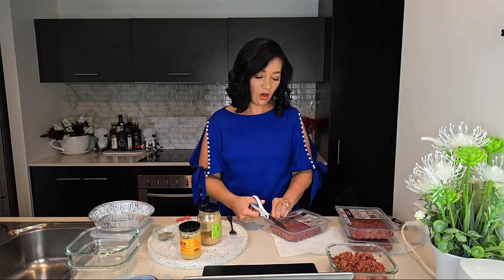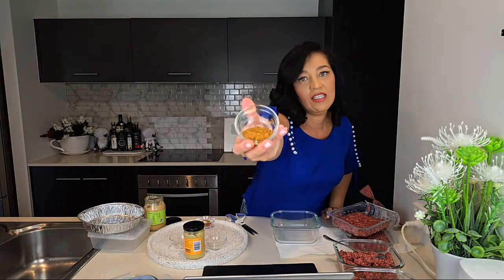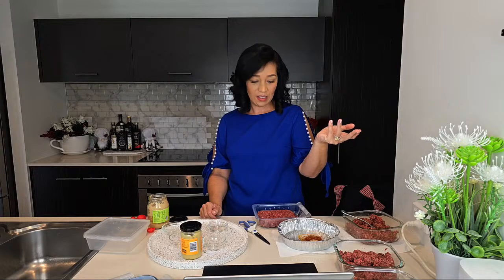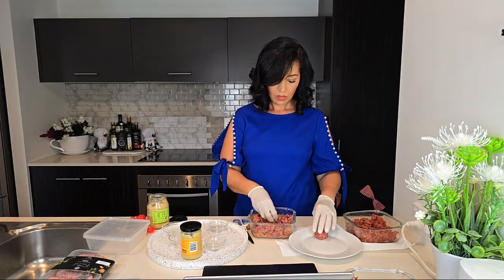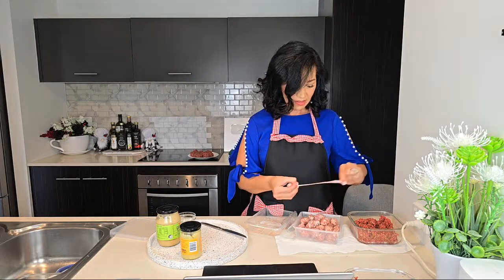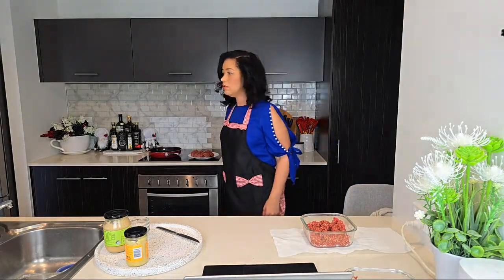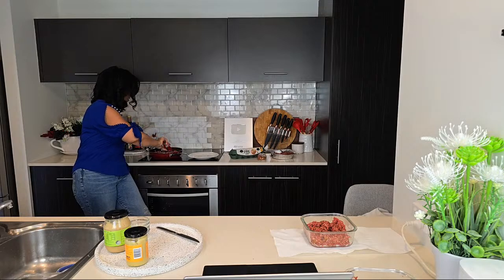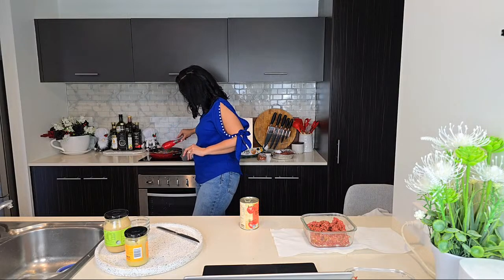Mel and Mr Mel Are Beefing - Someone Is Getting Grounded....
Sharing 4 recipes with ground beef, we will discuss how to customize each recipe for all types of keto, except vegetarian. We will do a curry, Italian, Moroccan and Mexican.

For all the recipes we will be using 500g Ground Beef

Serves 2

Curry Ingredients:
3g/1 tsp Curry Powder
2g/1 tsp Garam Masala
2g/ 1 tsp Cilantro/Coriander Powder
1 tsp Garlic, Crushed
1 tsp Ginger, Crushed
2g/1/2 tsp Salt

Italian Ingredients:
2g/1 tsp Dried Oregano
4g/1 tsp Tuscan Seasoning
1 tsp Garlic, Crushed
3g/1 tsp Black Pepper

Moroccan Ingredients:
7g/1 tbsp Moroccan Seasoning
1 tsp Garlic

Mexican Ingredients:
2g/1 tsp Cumin
3g/1 tsp Smoked Paprika
2g/1 tsp Cilantro/Coriander Seasoning
1 tsp Garlic, Crushed
2g/1/2 tsp Salt

I am saving to get a new camera so any DONATIONS would be much appreciated. I will be sending Patrons a free copy as a thanks from me.

ROSE GOLD / TITANIUM KNIFE SET